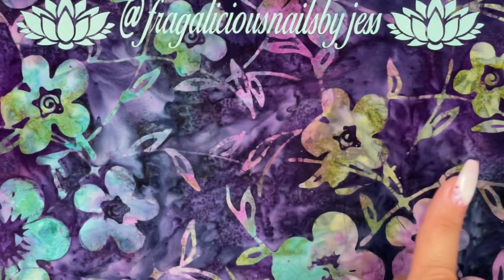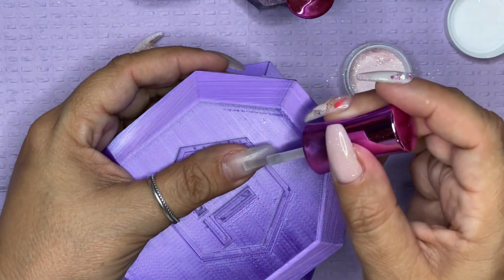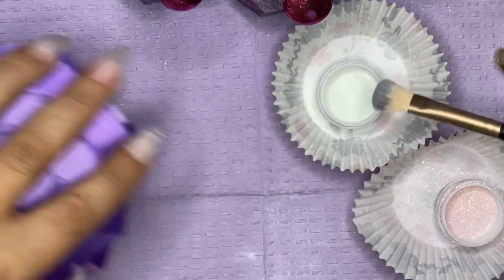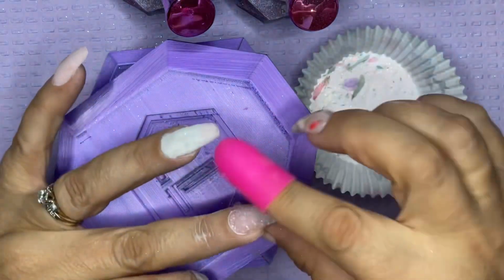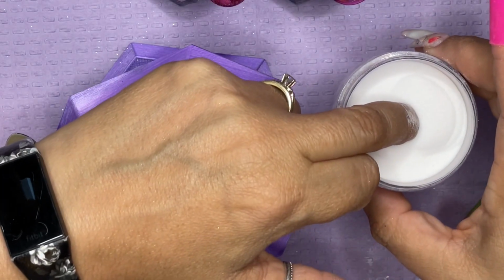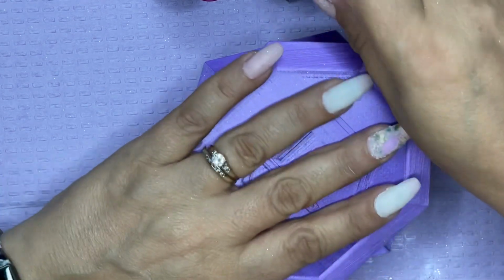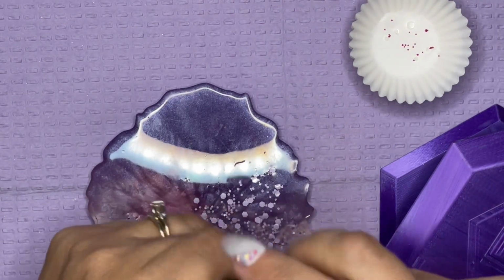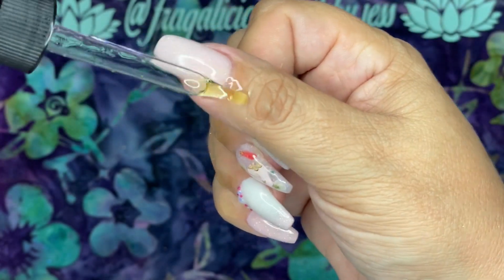Dip With Me | Botanical Mani Collab | Featuring Shimmer & Shine Glam Dip Powders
Hey there!
I am a DIY Dip Powder Dipper, Nail Artist and Various Nail Product Dabbler.  I am not a professional Nail Tech, I just love doing my own nails. I’ve been doing my own nails for most of my adult life and dipping for almost two years now. Over the years, I have learned a lot of tips, tricks and techniques that work for me and I look forward to sharing my experiences with all of you.  I am also always still learning.

00:00 Intro
00:51 New Hand Rest
02:19 Botanical Collection Swatches
3:00 Dip Application
05:37 Tap Ombre
10:38 Flower Dip Application
14:47 Clear Encapsulation
15:31 Activation
16:58 Top Coat
19:48 Applying gems
25:51 Cuticle Oil/Final Thoughts

Shimmer & Shine Glam Dip Powder
Late Bloomer, Love Grows Here, Aloe There

Everly Nails
Clear

Liquids Used:
Double Dipp'd Dip Liquids

Maniology
Smudge Free Top Coat

V Diamond Gel
Valentino Beauty Pure

Caviar Beads

Nail Gems

That Mystic Witch
Cuticle Oil ~ Sanctuary

iGel Beauty
Medium Barrel Bit Fine Grit

Canvalite
100/180 grit nail files

iMovie
Soundtrack by